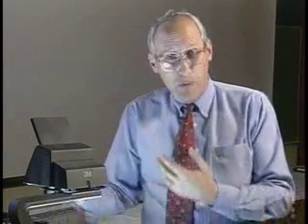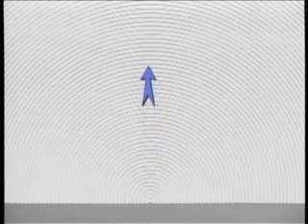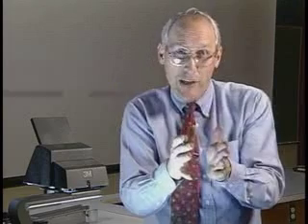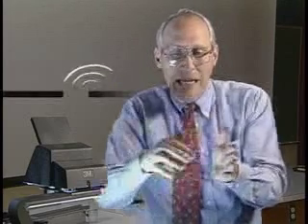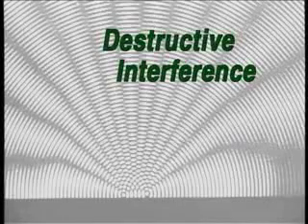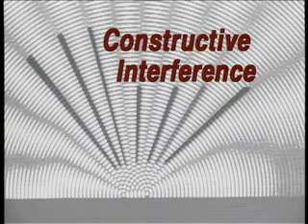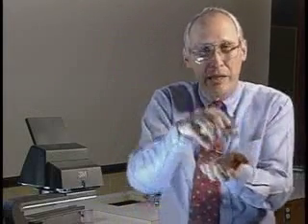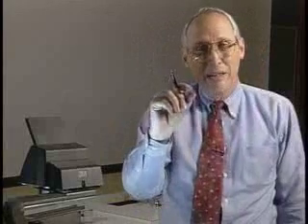Light Interference with a Laser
Grant Mason from the BYU Department of Physics and Astronomy demonstrates the interference of light waves with a laser.